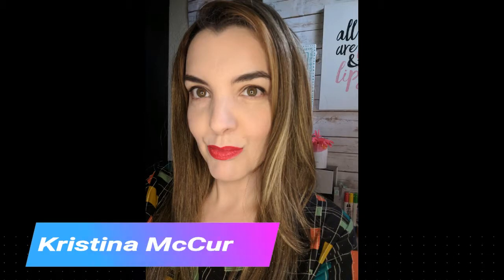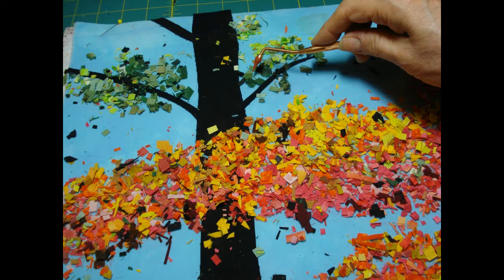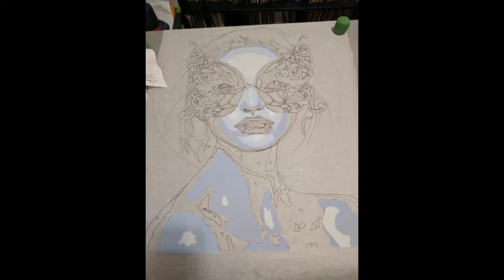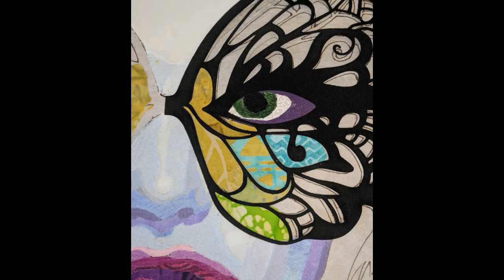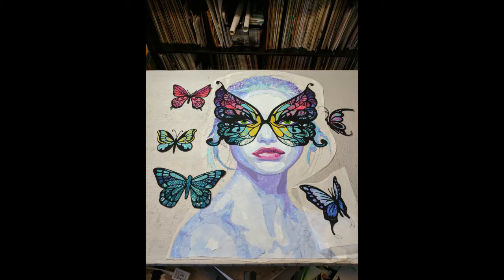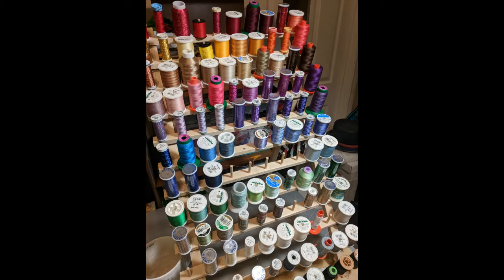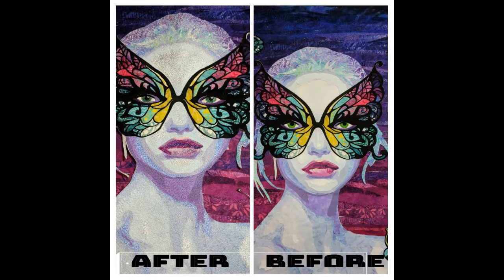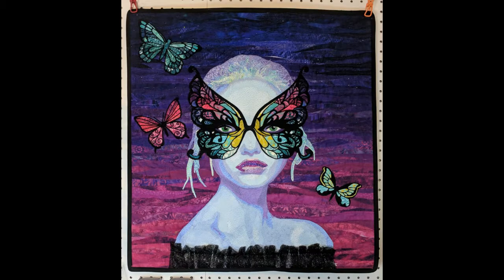Art Quilts and the Making of Ophelia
For Mrs. Burgin's Kindergarten Class - Q is for Quilt!

Artist and Quilter, Kristina McCurley, explains what an art quilt is and gives us a behind the scenes look at her process for creating her quilt Ophelia's Night at the Masquerade.